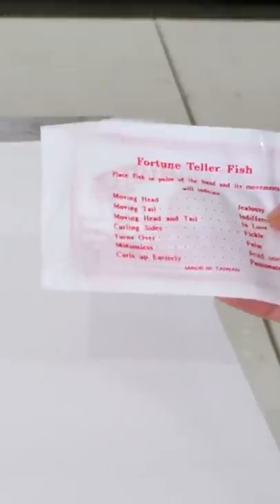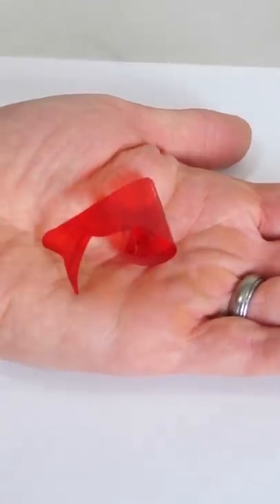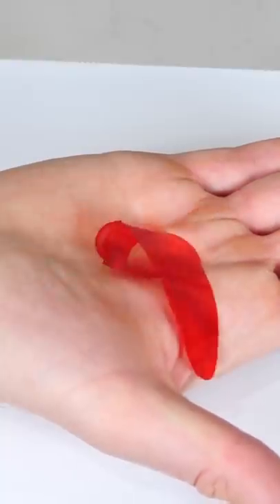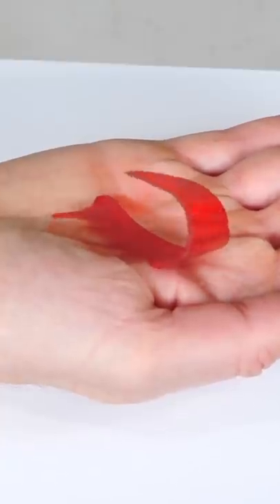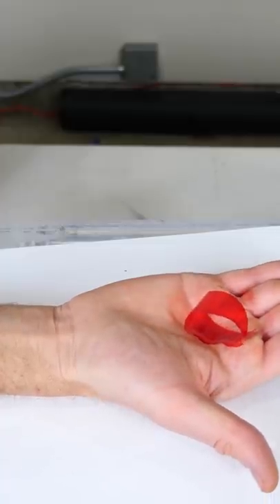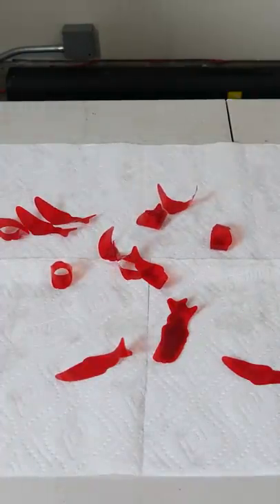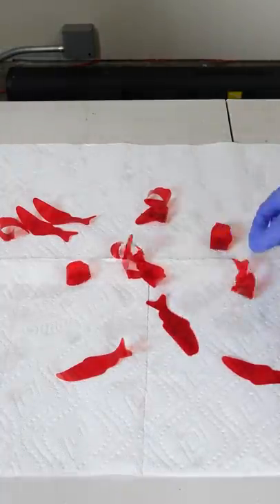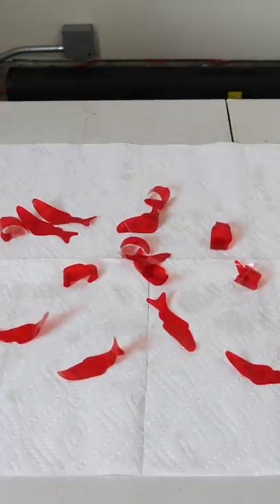Why Does This Mysterious Fish Wiggle in My Hand?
I show you the fortune fish and how it works